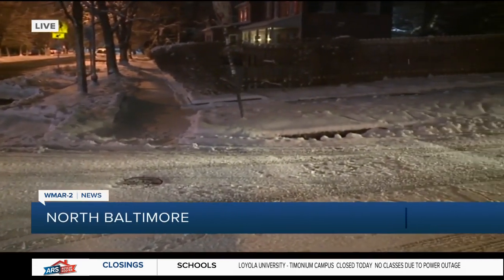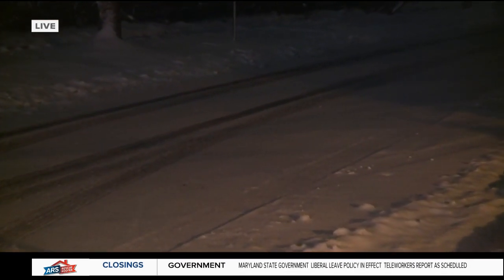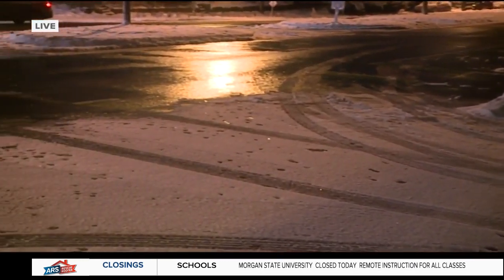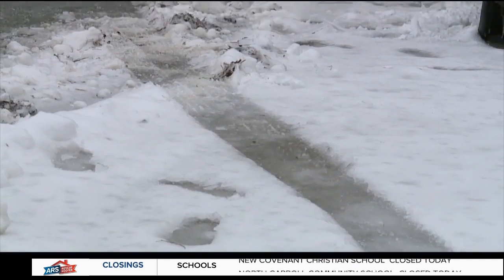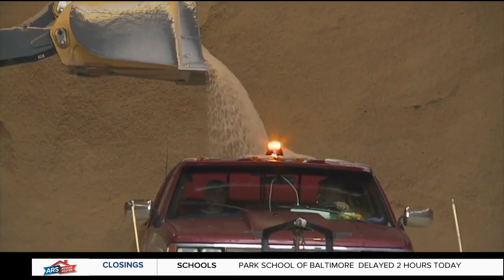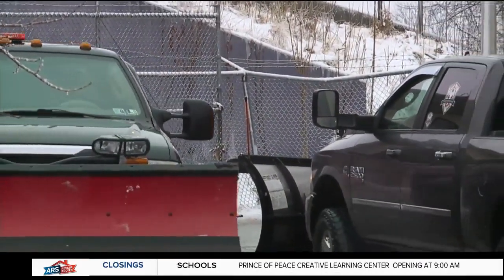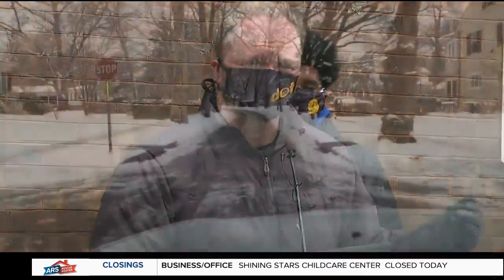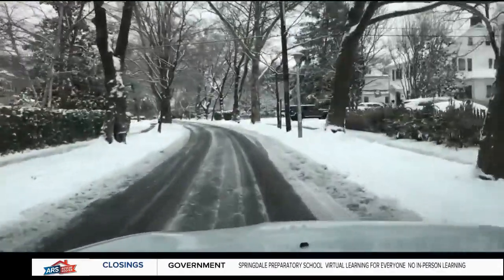Baltimore City road conditions